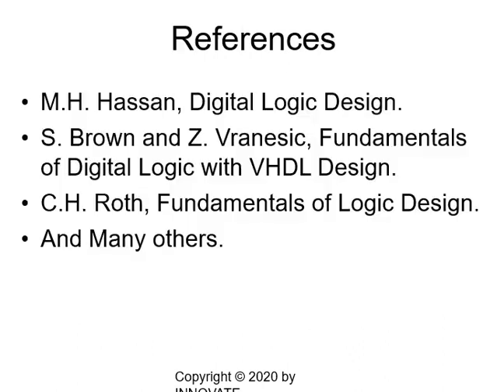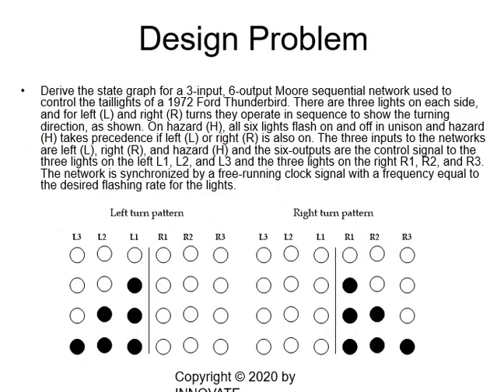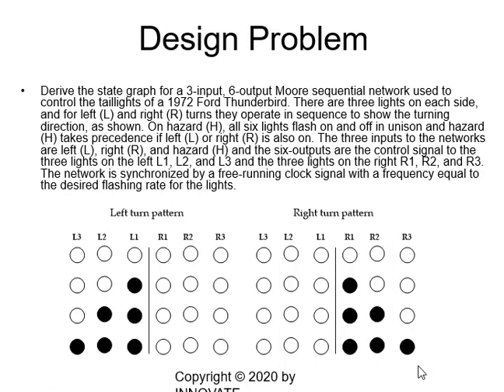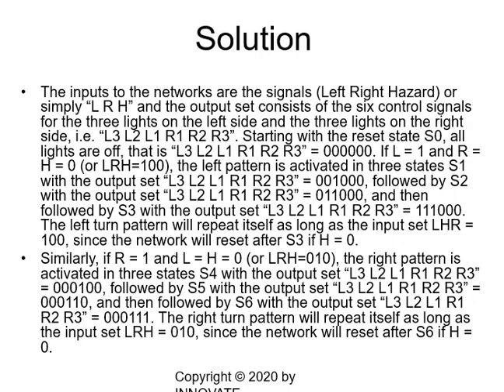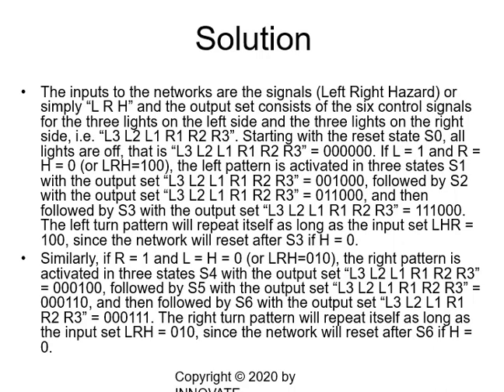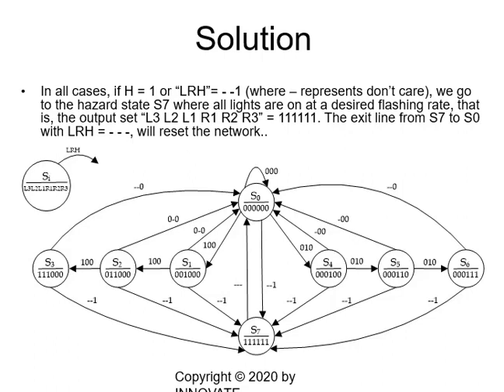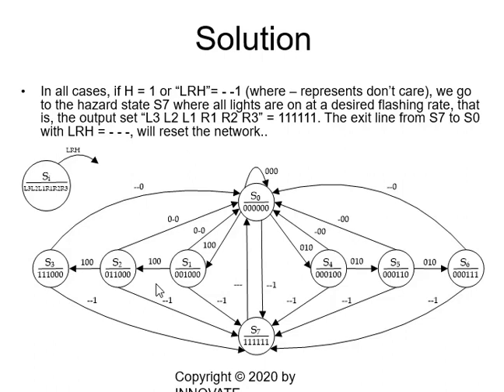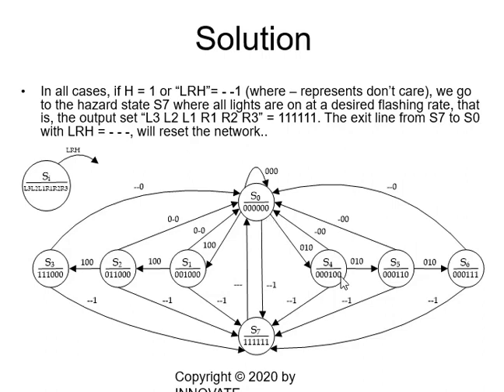Design of Taillight Controller, Design of FSM, Digital Logic Design, Lecture #57, Dr. Hassan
Design of Synchronous Sequential Networks, Design of Taillight Controller, Automotive Applications, Digital Logic Design, Digital Electronics, Digital Systems,